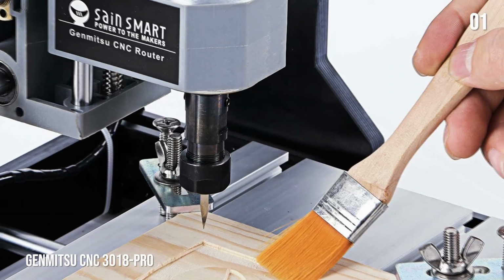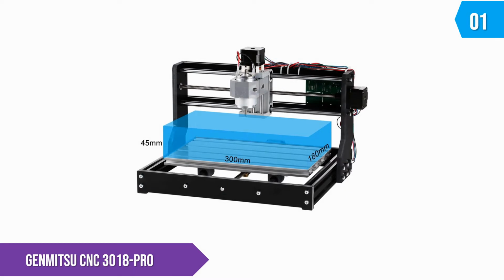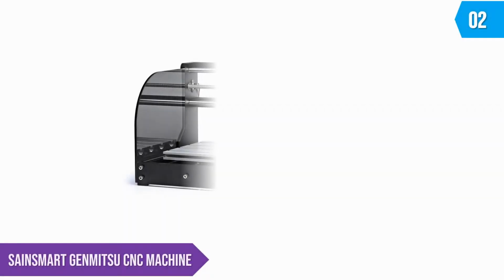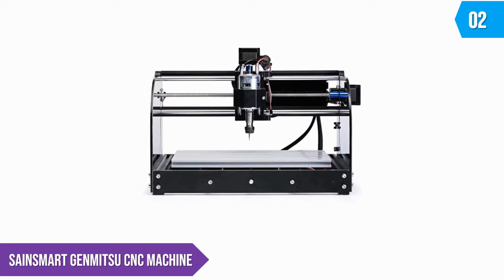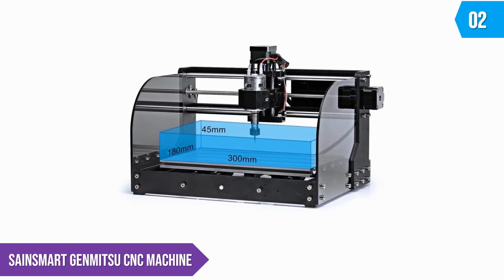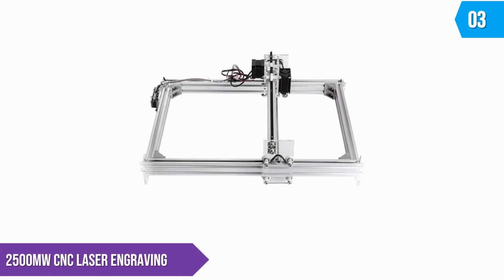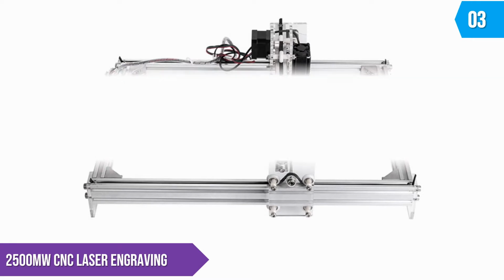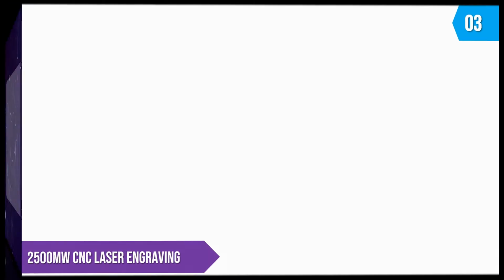Best CNC Machine 2021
Product Description:-

1. Genmitsu CNC 3018-PRO Router Kit GRBL Control

2. SainSmart Genmitsu CNC Router Machine 3018-MX3

3. 2500mw CNC Laser Engraving Machine Kits

4. Upgrade Version CNC 3018 Pro GRBL Control DIY Mini CNC Machine

5. Qiilu 1500mw Laser Engraver Printer Upgrated Version Laser Engraving Machine DIY